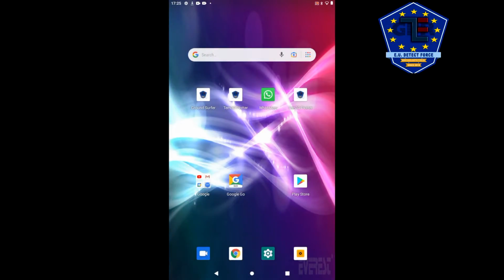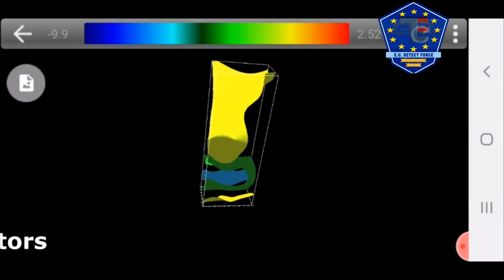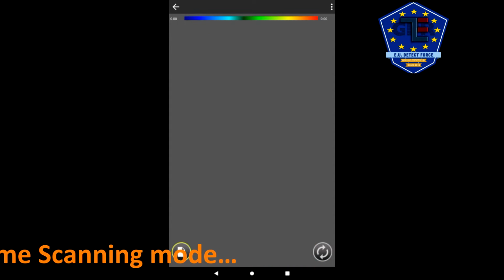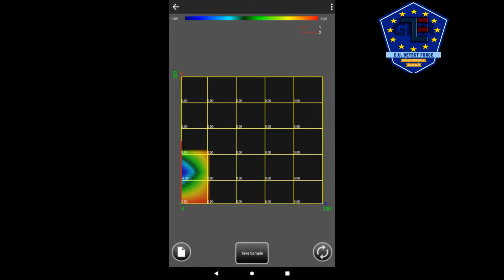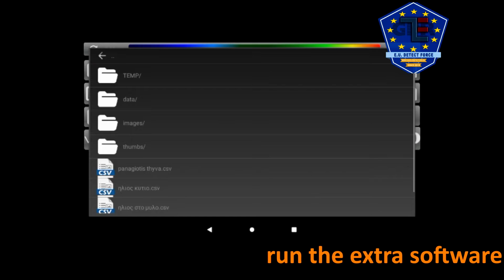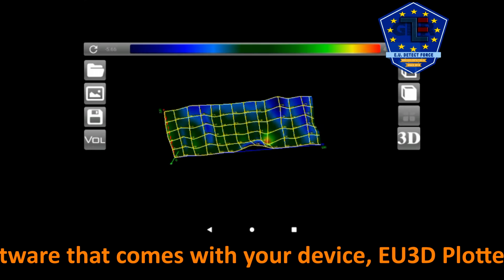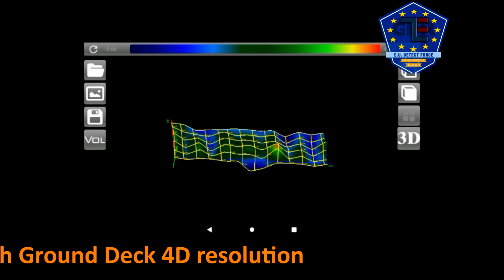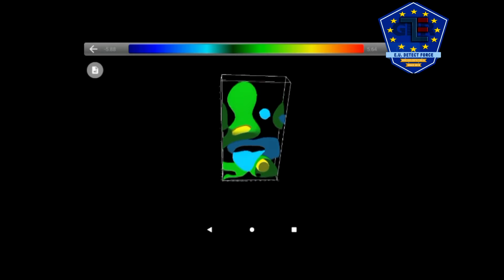Introducing, x6 plus new Generation 3D Grounding Radar (EN)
🔴Enjoy our team!!!

Welcome to our company, EU Detect Force Ltd…

Our Company actively plans the future of 3D Grounding Radars…

Introducing the new series of metal detectors and 3D Grounding Radars, the X6 Plus series…

The X6 PLUS GROUNDING RADAR of the series, is an innovation in geophysical subsoil scanning machines, because its 90cm antenna has a smart hybrid sensor and offers a high-resolution image of the subsoil and more accurate marking of a metal target or gap at a depth of more than 13 meters…

EU Detect Force Ltd
27 Old Gloucester Street
LONDON WC1N 3AX
UNITED KINGDOM

ATHENS:
96 D. GOUNARI str & KIFISIAS aveneau, 15125
MAROUSI, ATTICA,

And if you are still unsure about whether it is worth to buy the X6 PLUS GROUNDING RADAR,
There are 18 important reasons: …

1. It is a professional machine with a friendly design for use by amateurs without prior training needed.
2. It scans for metals and cavities at a depth of more than 13 meters.
3. It Includes an automatic ground control system for perfect metal discretion.
4. Comes with two (EU Ground Surfer and TEM3D Plotter) 2D and 3D analysis types of software.
5. Makes fast scan, Manually or automatically.
6. The 90cm antenna has a smart hybrid sensor and offers a high-resolution image of the subsoil.
7. It is very light and not bulky at all.
8. Makes scans fully customizable to dimensions that require even more analytical scans, and regardless of whether they are vertical or horizontal.
9. The system can be fully controlled by a single user via a tablet or mobile, and no remote computer is required.
10. It Features advanced and user-friendly software.
11. It is very easy to use and analyse the image and it does not require complicated settings.
12. It has a wireless control unit (uses Bluetooth technology).
13. It has a 2-cell lithium-ion battery, of high energy and efficiency, which offers much more power to the device and a longer operating time, much more than any other device.
14. It gives you all the details, depth, and nature of the identified goals in time.
15. It can save without any restrictions all scans with your notes on the tablet for further analysis or for transferring them to your computer.
16. It has two analysis programs for safe conclusions in the scanned area (EU3D and TEM3D Plotter)
17. it comes with a plastic case to enable carrying it like a backpack.
And something for the end… The X6 PLUS GROUNDING RADAR, although it is very light and it is not hard to carry, it has in the extra equipment a special ergonomic handle for easy and tireless use, even on large surfaces…

Copyright EU Gold Detectors 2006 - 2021